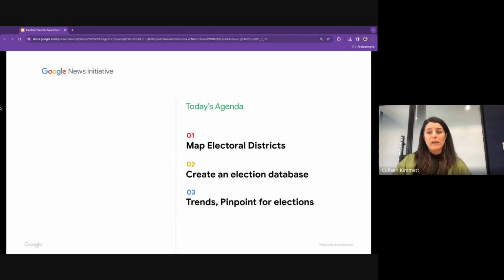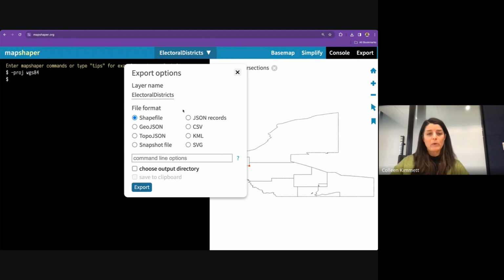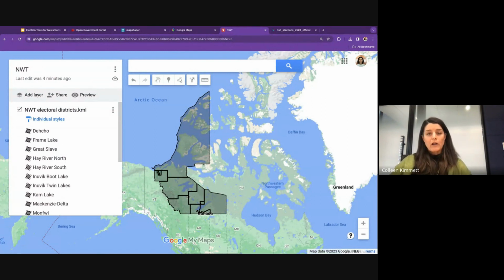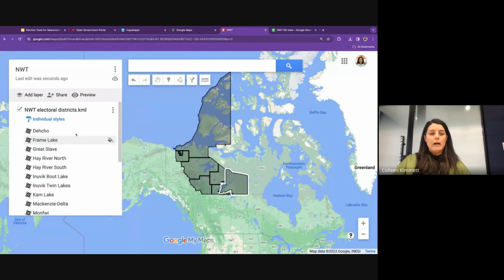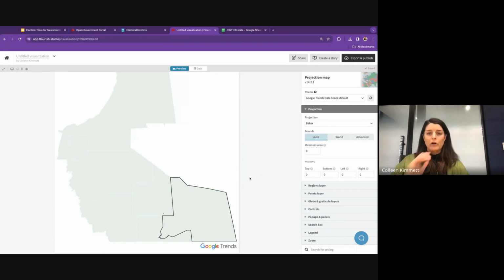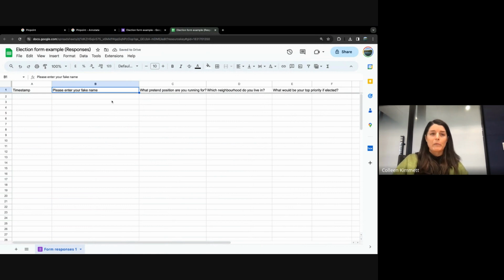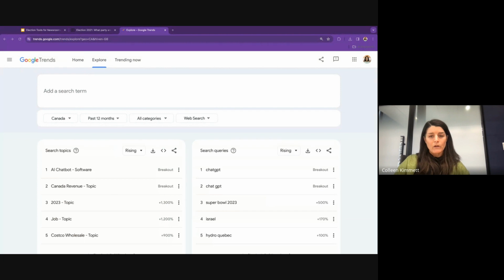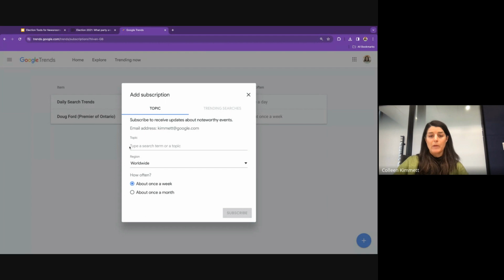Election Tools for Newsrooms: Google News Initiative 2023